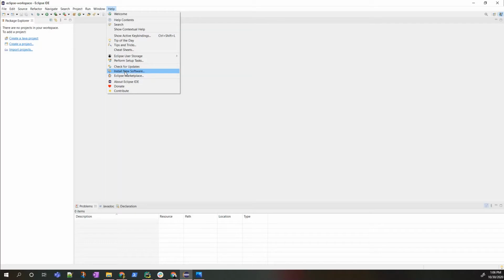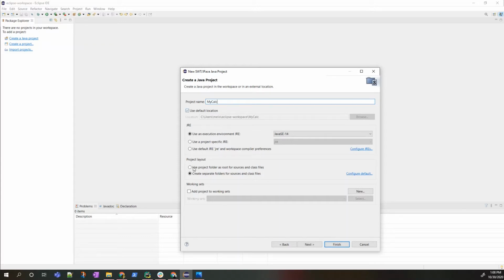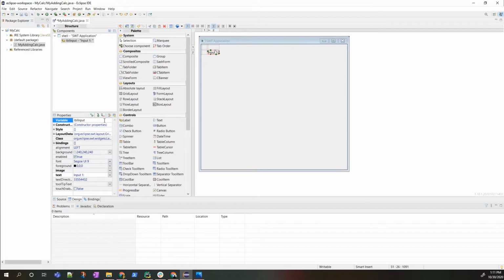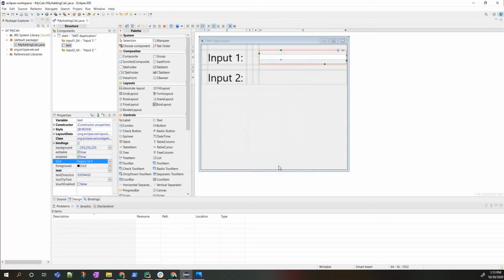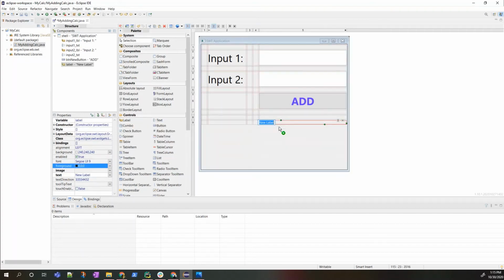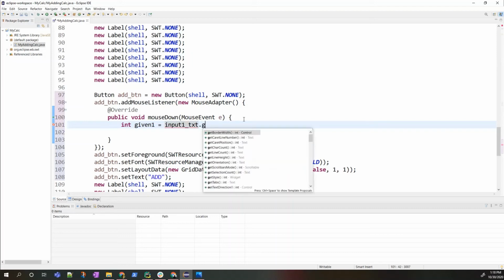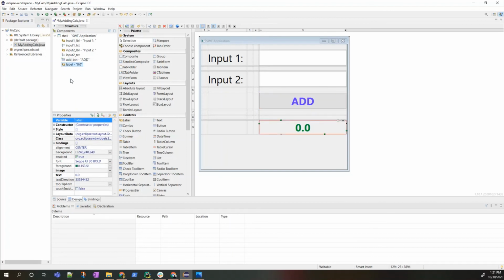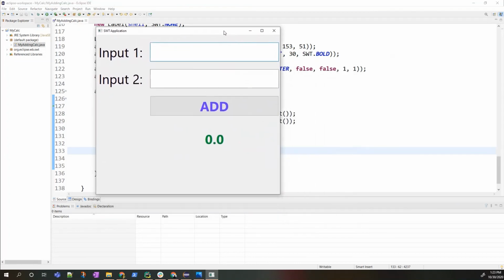Java: 2020 Eclipse Window Builder UPDATE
0:00 Installing WindowBuilder into eclipse
1:53 Starting with WindowBuilders Project
3:50 Adding Components through the Design Tab
10:56 Coding the Add button's functionality

This video's code is here - although note, this video is more about using the tools in eclipse and less about the code itself

Thanks for your views and happy coding!